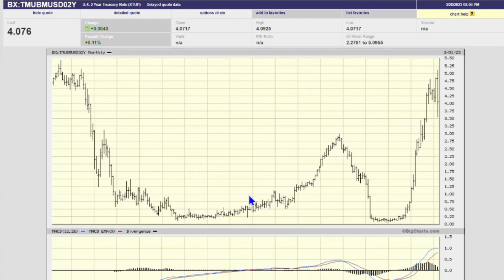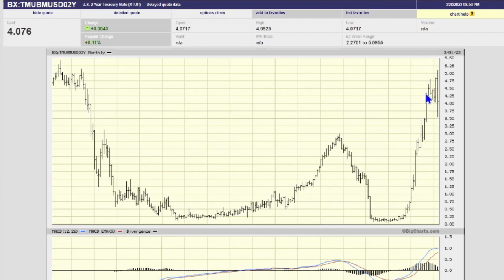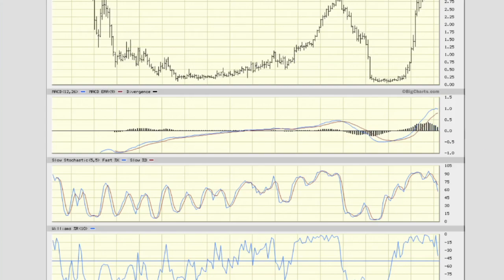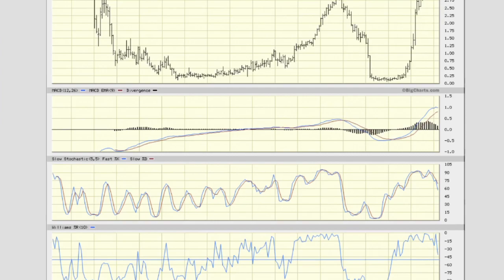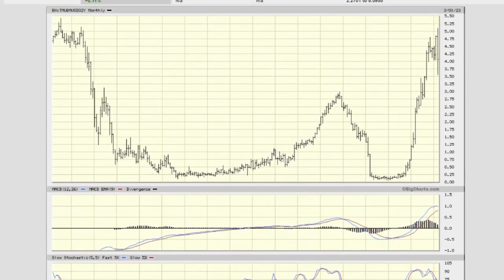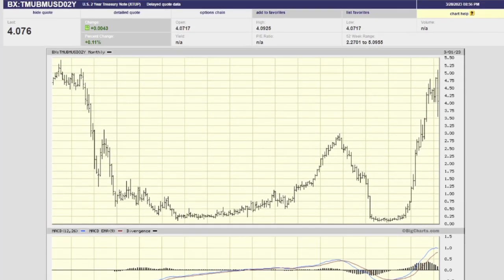Fed Pivot? What Do Interest Rates Show?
The Federal Open Market Committee has raised interest rates several times since March 2o22, all in the attempt to cool off record-high U.S. inflation.

But higher interest rates are squeezing corporate profit margins, pressuring lenders, making mortgages much more expensive and increasing the odds of a recession. Some believe the rising rates may cause a banking crisis.
Investors all hope the Fed will get inflation under control sooner rather than later.  But with troubling signs in the economy, could a Fed pivot arrive sooner than anyone expected.

Although I cannot say the Fed will pivot soon, in my opinion, interest rates appear to be peaking.